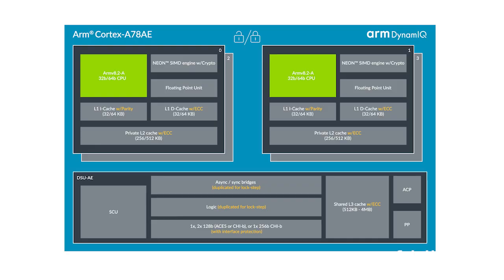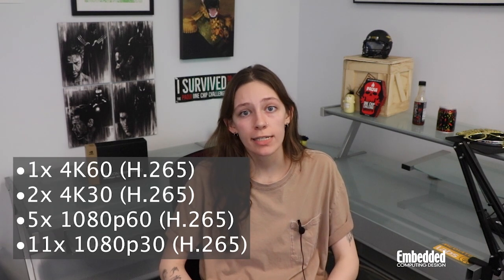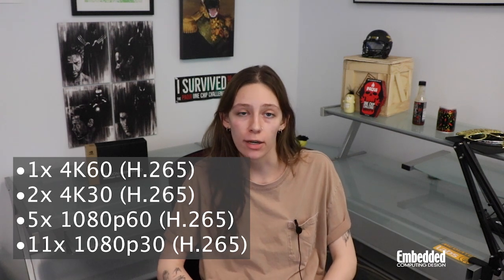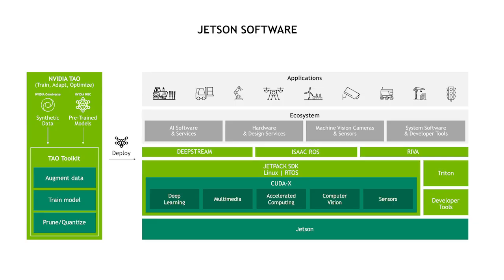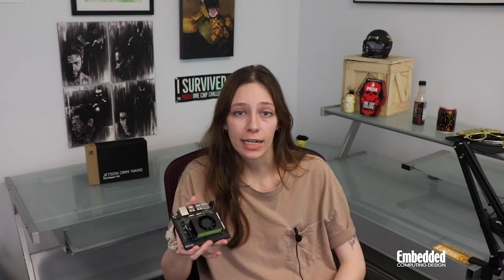Dev Kit Weekly: NVIDIA Jetson Orin Nano Developer Kit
Enter the raffle (linked below) to win a free NVIDIA Jetson Orin Nano Developer Kit!

If recent times have proven anything, it’s that artificial intelligence is here to stay. While most of us are now familiar with utilizing AI systems (think ChatGPT), developing them is obviously a whole different story that’s decidedly more complex. Luckily for developers, there are plenty of development kits on the market to help get started designing and prototyping AI-enabled applications. NVIDIA provides several with its family of Orin products — and today, we’ll be looking specifically at the NVIDIA Jetson Orin Nano developer kit.
The Jetson Orin Nano kit was designed specifically for more entry-level applications. Even so, it can deliver up to 40 TOPS of AI performance thanks to a 1024-core NVIDIA Ampere architecture GPU, which includes 32 Tensor Cores and can run at 625 MHz. Alongside that GPU, you’ll have a 6-core Arm® Cortex®-A78AE v8.2 64-bit CPU that operates at up to 1.5GHz. One to two of the CPU’s cores support 1080p30 video encode, and the kit also supports 4K60, 4K30, 1080p60, and 1080p30 H.265 video decode.

The Jetson Orin Nano kit has two MIPI CSI-2 22-pin camera connectors that enable image sensor connection. This developer kit also features several USB ports, two M.2 Key M slots and an M.2 Key E slot for PCIe use, a GbE connector to enable network connection, and a DisplayPort 1.2 connector.

As with all NVIDIA’s Jetson kits, the Jetson Orin developer kit is supported by NVIDIA’s Jetson software stack, which includes several SDKs designed to help you establish an end-to-end development workflow for your AI applications. The software stack includes NVIDIA’s JetPack SDK, which features Jetson Linux as well as CUDA-X accelerated libraries and other development tools such as NVIDIA TensorRT.

Even if you’re not an AI expert, this entry-level kit could be a great tool to help get you started with AI application development. You can get your own NVIDIA Jetson Orin Nano developer kit from NVIDIA’s website for $499. Of course, you can also enter this week’s raffle, linked above, for a chance to win this kit for free. Good luck!